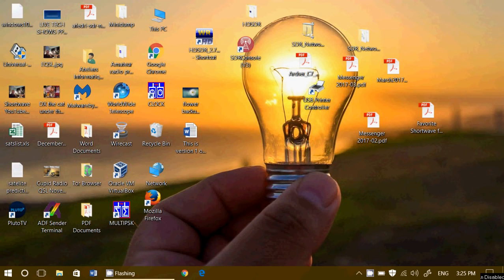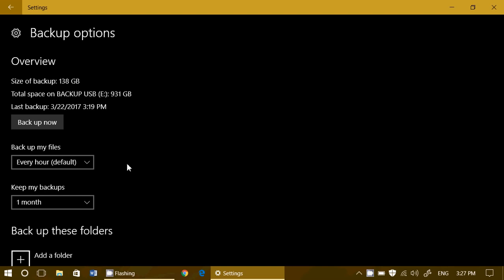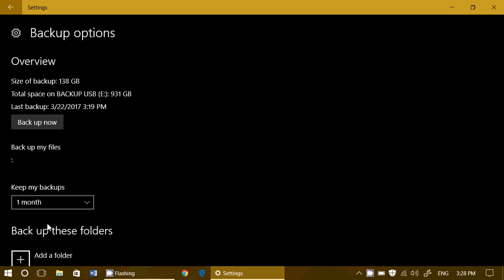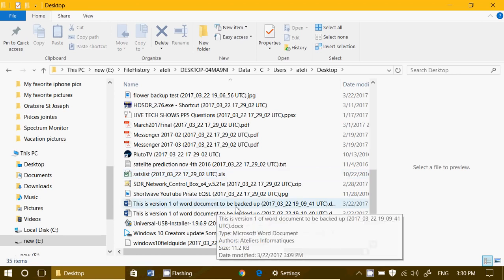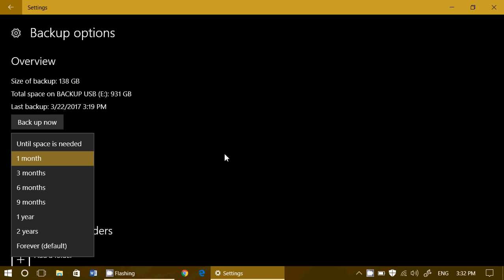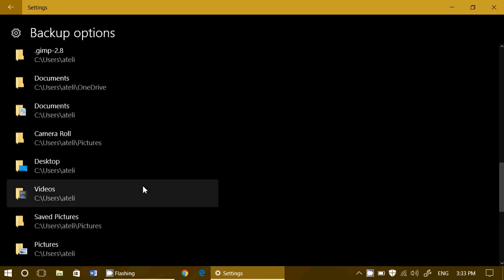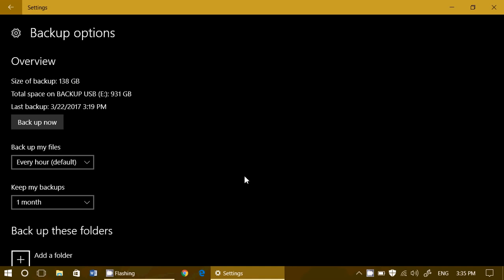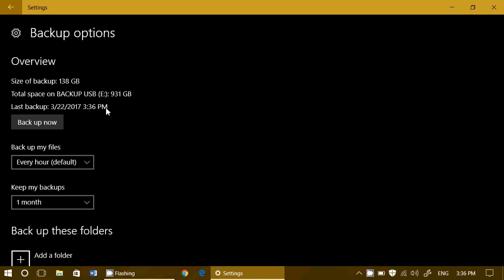Windows 10 How to Backup files folders and settings using File History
this is to show you how to Backup your Files.